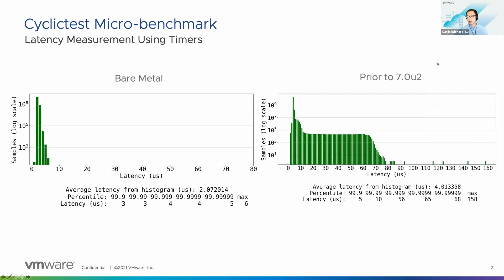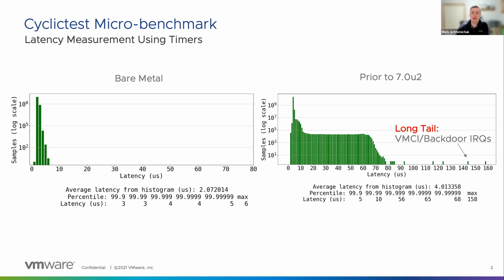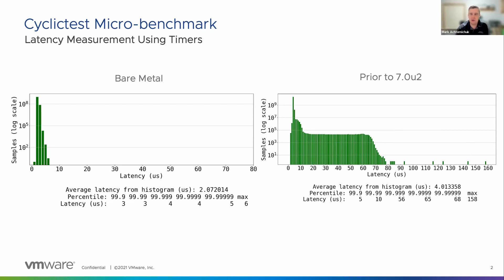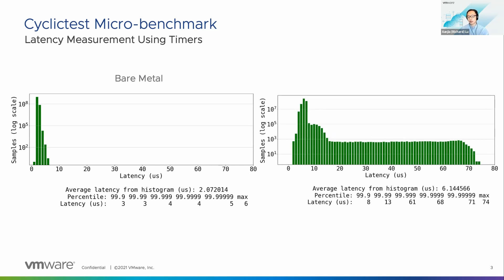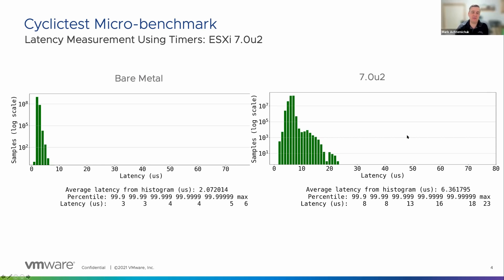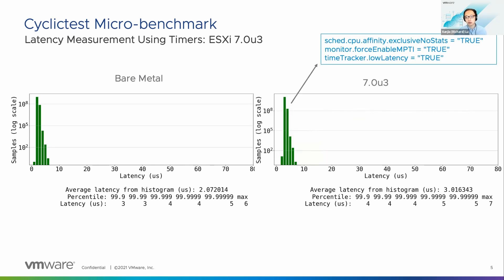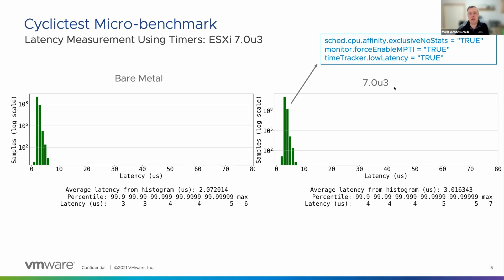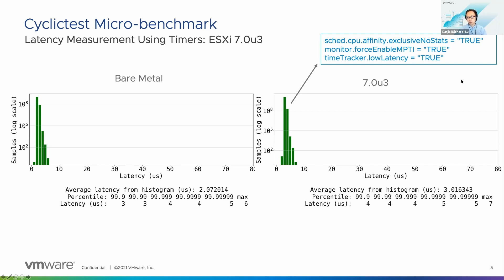Extreme Performance Series – Latency Sensitivity Improvements in 7.0 u3 for Real Time Apps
Description – Mark Achtemichuk talks with Richard Lu about the latency sensitivity improvements in vSphere 7.0 u3 for real-time applications.